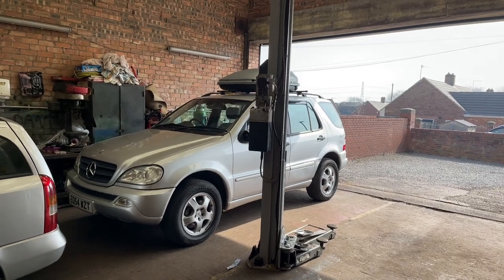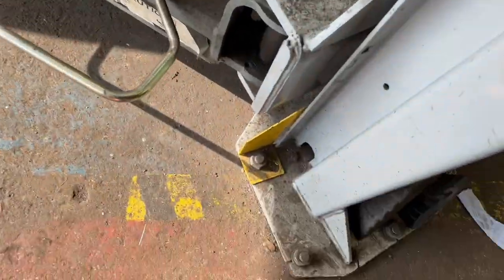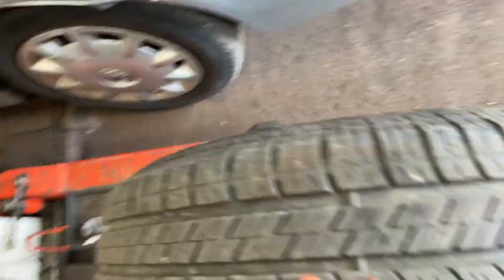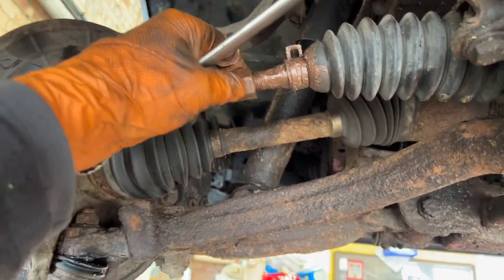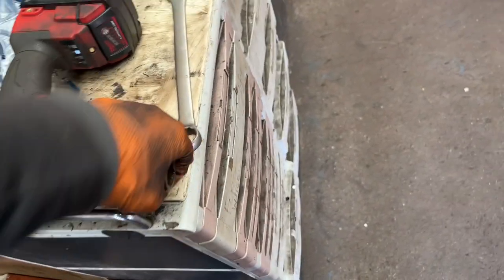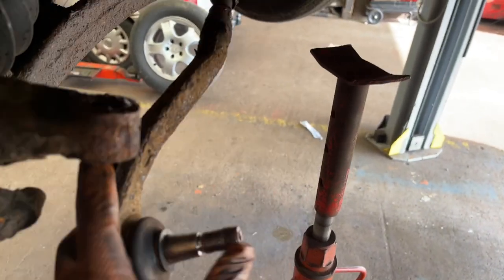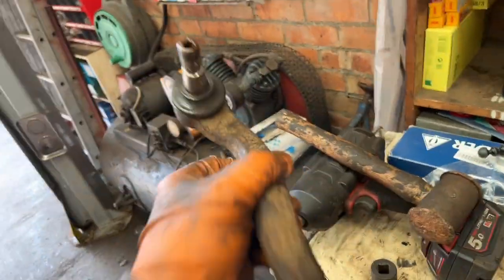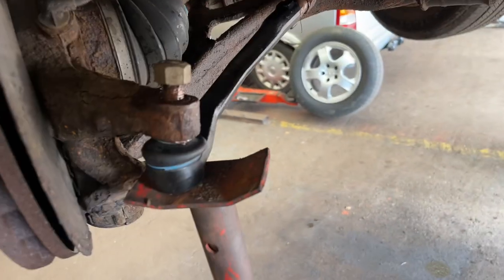Getting The Mercedes M Class Back On The Road